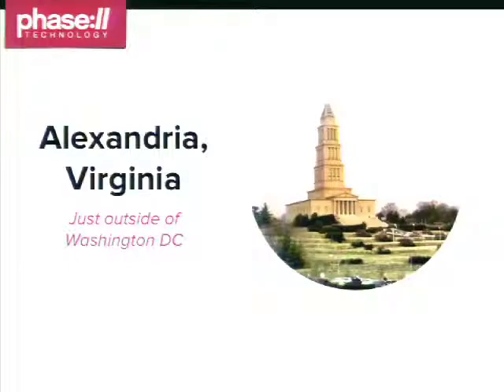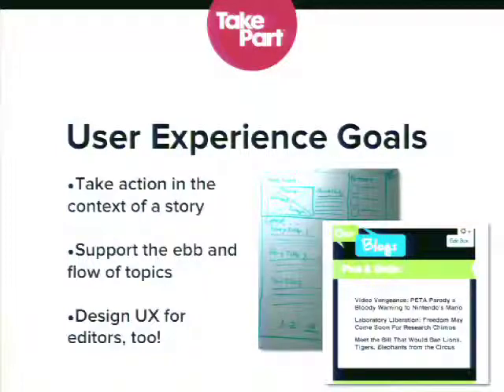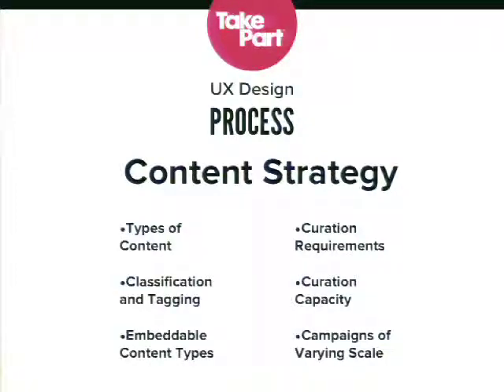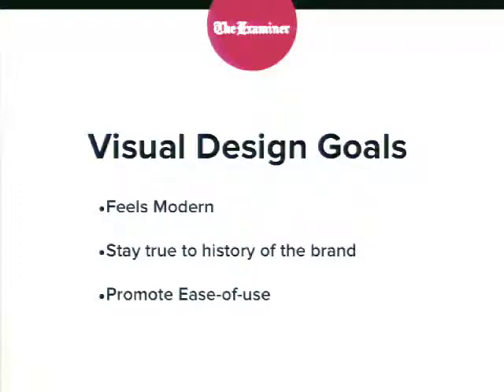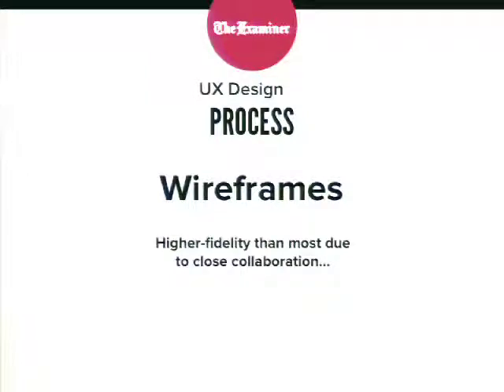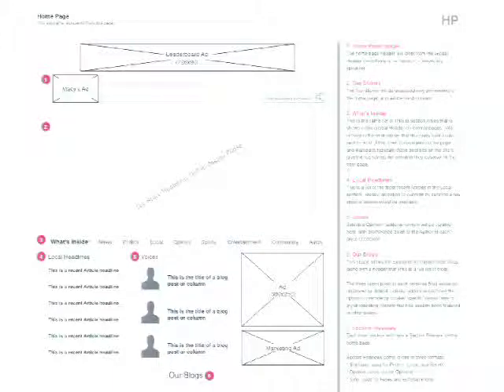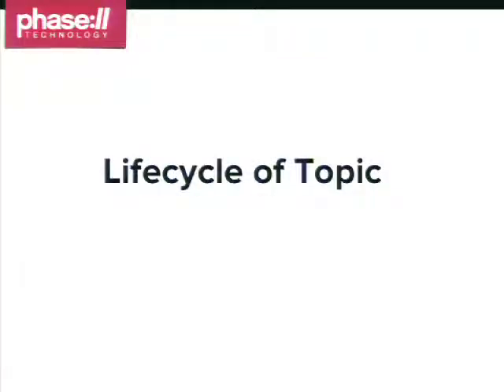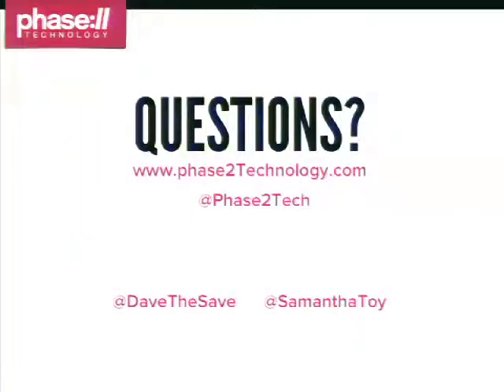DrupalCon Denver 2012: DESIGNING FOR MEDIA PLATFORMS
A standout strength of Drupal is its flexibility for large scale media entities that produce a variety of content for a variety of mediums. These websites are far more complex than the average brand or blog site. With that comes a unique set of challenges that lend themselves to this kind of design. This presentation will feature two case studies from TakePart.com and TheWashingtonExaminer.com, and reveal the real-life challenges these designers faced head on.

Questions answered by this session:
What are design challenges for media platforms?
What are considerations when using responsive design for media platforms?
How do you navigate common missteps in the design process?
Leveraging Drupal for flexibility without sacrificing aesthetics